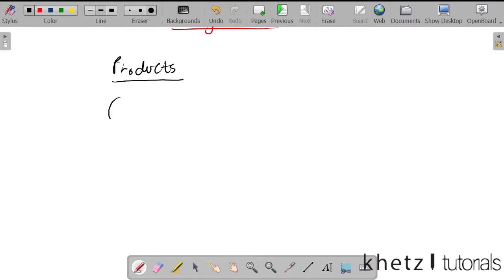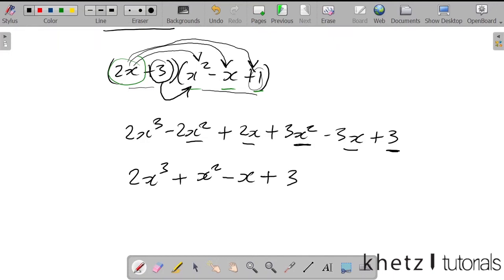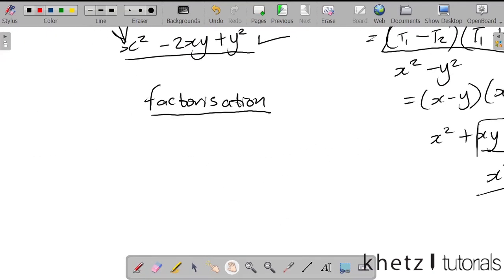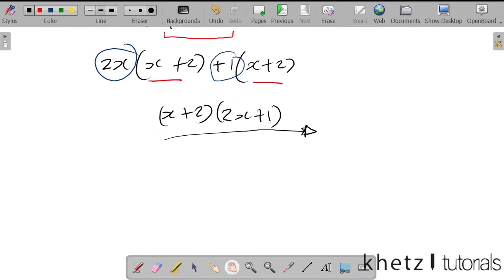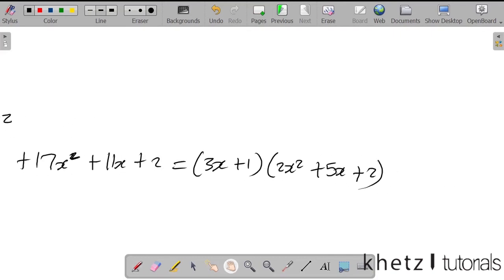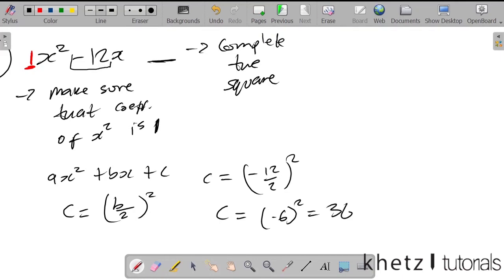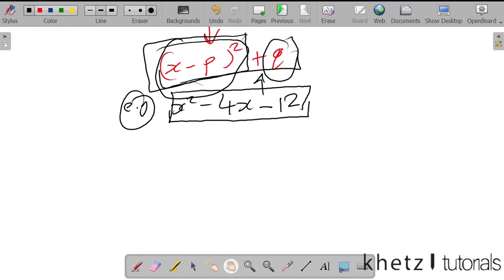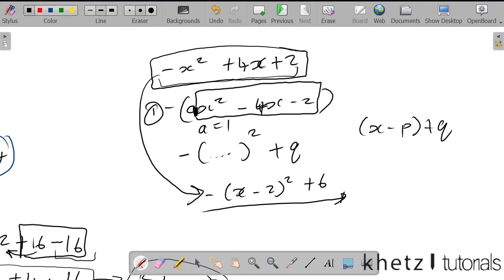Algebra(1/2) | Grade 12 Mathematics | Khetz Tutorials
Topics covered: Products, factorization and completing the square